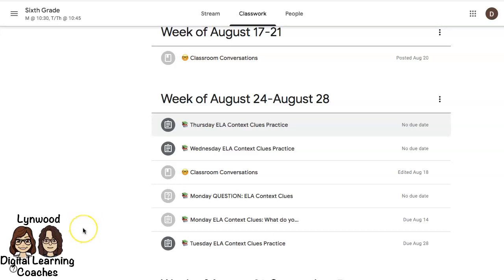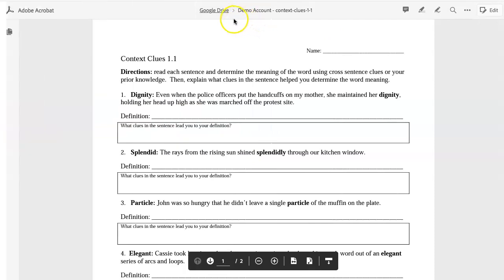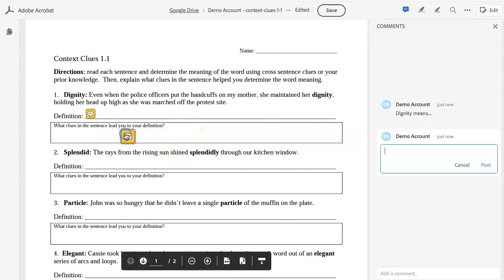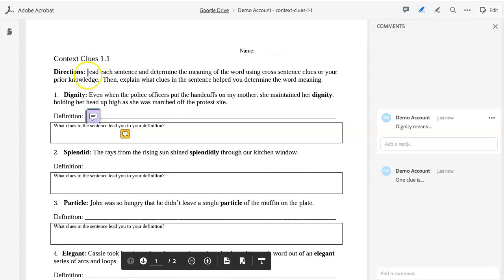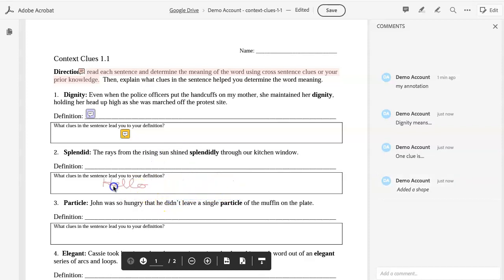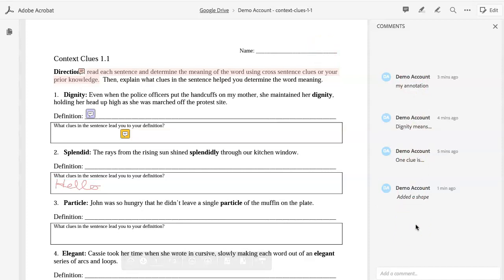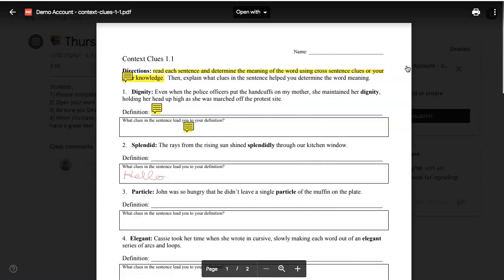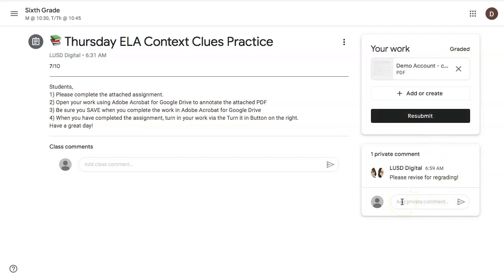Student: Adobe Acrobat for Google Drive